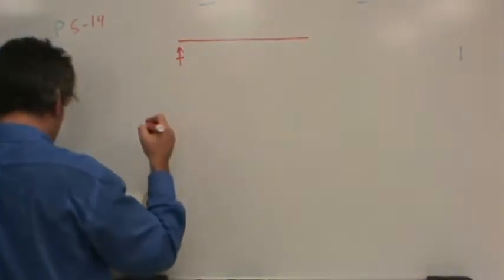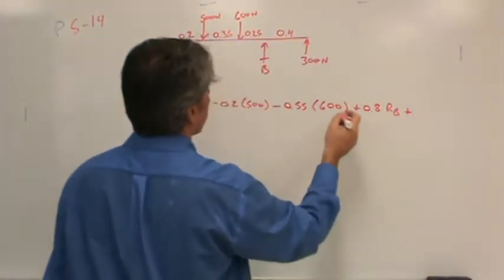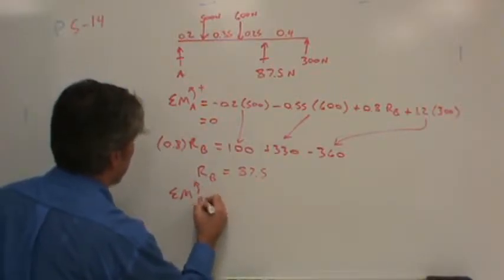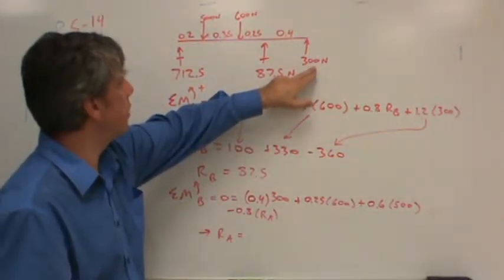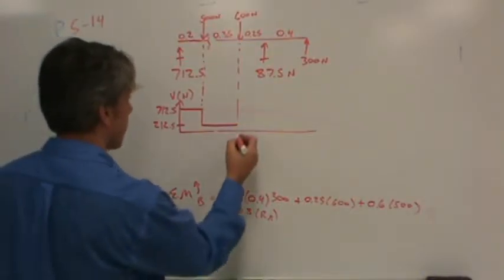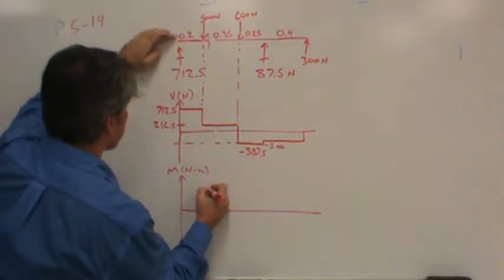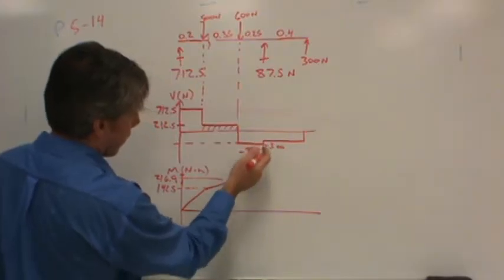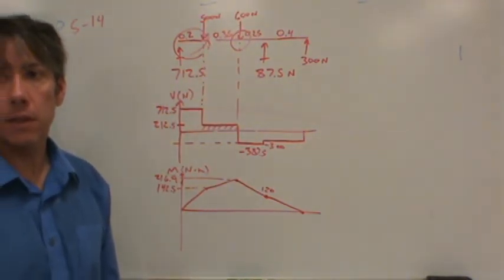MET 211 5 14